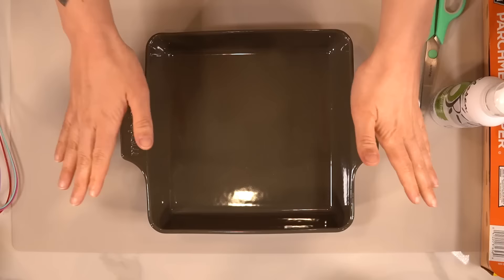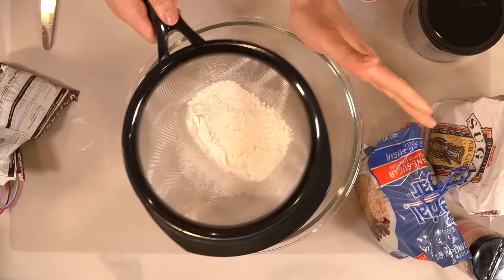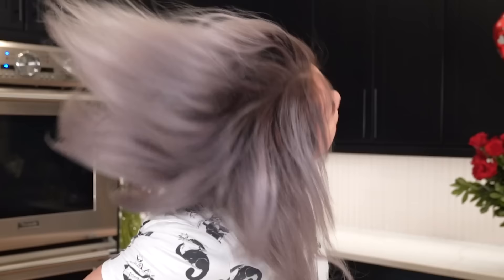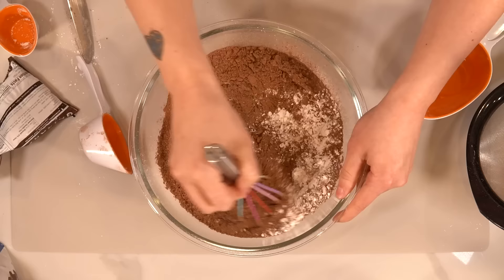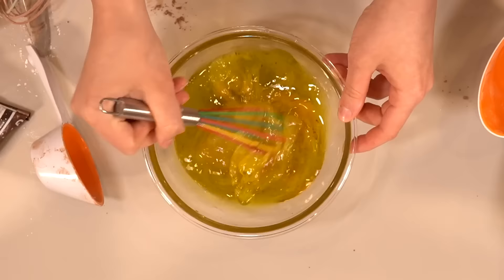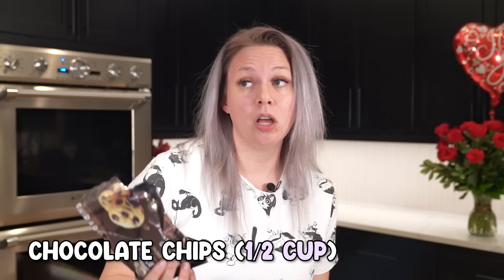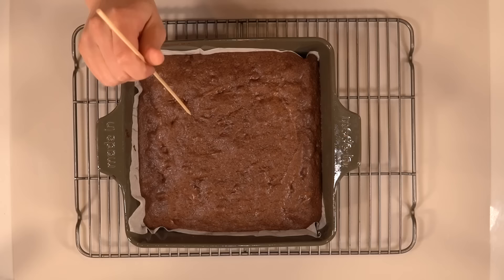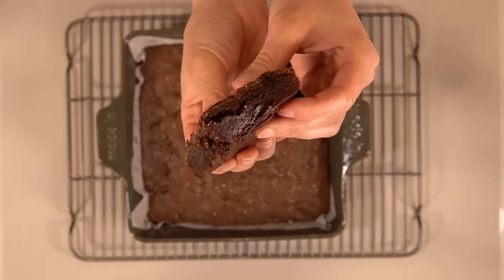Fudgy brownies so yummy you will eat the whole pan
Deez brownines will make you feel less lonely and more loved and may even make your husband surprise you and come home for Valentine's Day!

(Recipe published in Weeknight Baking by Michelle Lopez)
Ingredients:
1 C. granulated sugar***
3/4 C. all purpose flour
2/3 C. cocoa powder
1/2 C. confectioners (powdered) sugar
1/2 C. dark chocolate chips
3/4 tsp salt
2 large eggs
1/2 C. oil (canola or olive) ((recreational oregano tips at bottom))
2 Tbsp. water
1/2 tsp. vanilla
***Recipe calls for 1 1/2 C. granulated sugar but for me ees too much. Add the extra 1/2 C. if you want a sweeter brownie.

Preheat oven to 325F (160C) and spray an 8x8 baking dish with cooking spray, rub with paper towel to clean up excess. Line with parchment paper and spray that with cooking spray.
Combine dry, sifted ingredients in a separate bowl from your wet ingredients. WHISK THEM AWAY TO LOVE! Combine wet and dry, add chocolate chips. Stirring and mixing and doing all the things til everything is evenly incorporated. IT DO BE THIUCK. Pour batter into greased up dish and evenly distribute, smoothing the top as much as you can. Bake for 40 minutes for a fudgier brownie, up to 8 minutes longer for a cakier, chewier brownie if you're a psychopath.

Nutrition:
you don't need it it's Valentine's Day so holiday calories don't count 🤝🏼

Recreational Oregano Oil:
Preheat oven to 250F. Take desired amount of flower you want for recipe, grind up and put on a baking sheet. Put baking sheet in heated oven for 20-25 mins, keeping a close eye on it so it doesn't burn (some ovens run hotter than others). Once it is decarboxylated, put in a mason jar and cover completely with premeasured oil (1/2 C. from recipe). Put mason jar in a hot water bath for 1 hour. Using a cheesecloth or fine mesh sieve strain the mixture so you are left with only oil! You can save the other goods to spread on garlic toast or something for another time if you wish so nothing goes to waste :) Add oil to recipe as usual.